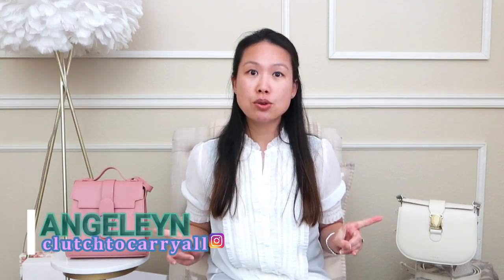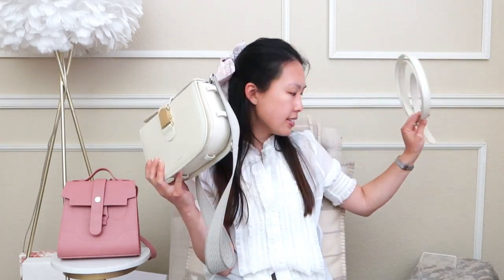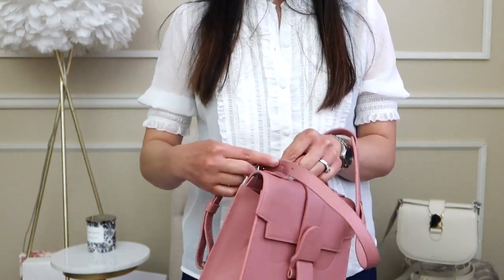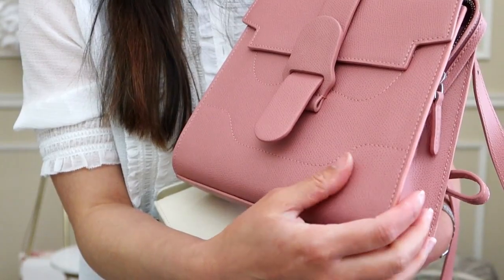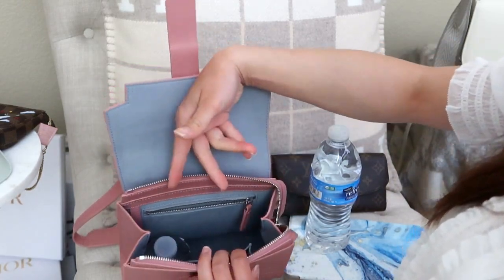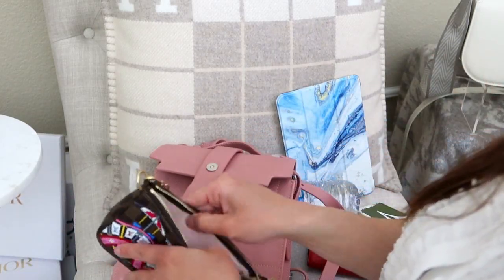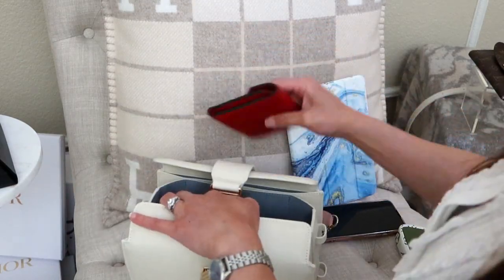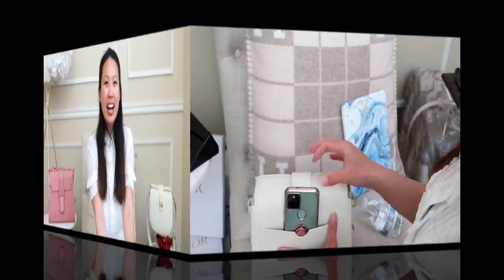Senreve Handbag Comparison | Cadence vs Alunna | $50 off yours!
As requested, here is the comparison video between the Senreve Cadence and Alunna. Comparing the size, weight, leather, price, ways to wear, wear and tear, and what fits. Hope it helps!
Use timepoints below to jump around to help you answer your questions.
There are currently some free gifts with purchases, which can be used in conjunction with my link!

1:54 Size and Weight
6:12 Color and Leather options
6:59 Ways to wear
10:55 Wear and tear
13:44 What fits

What I am wearing:
top:  old sezane